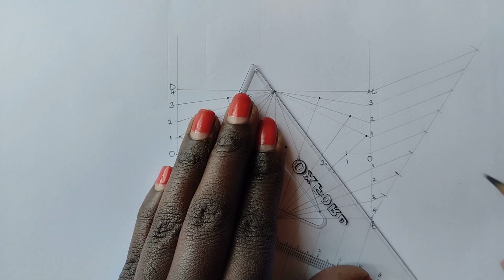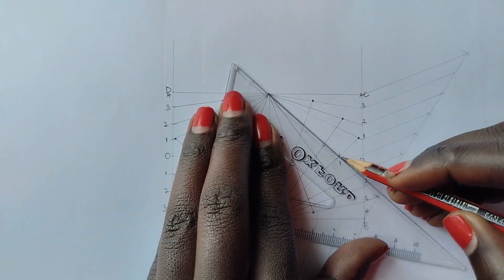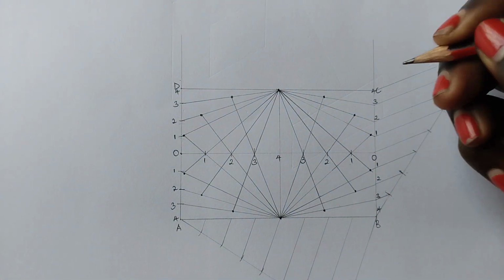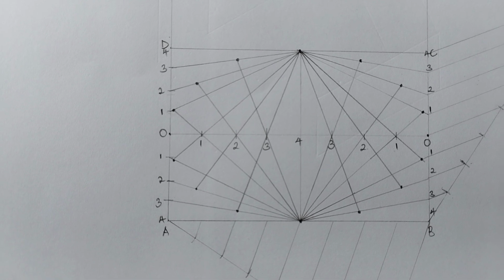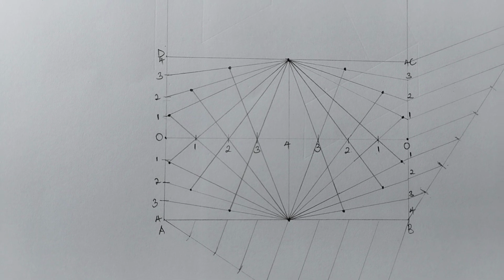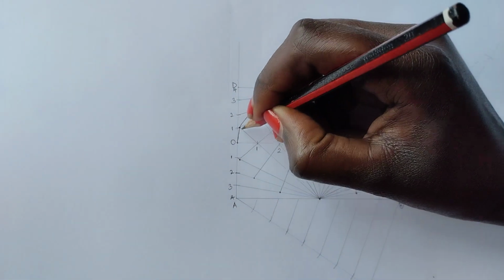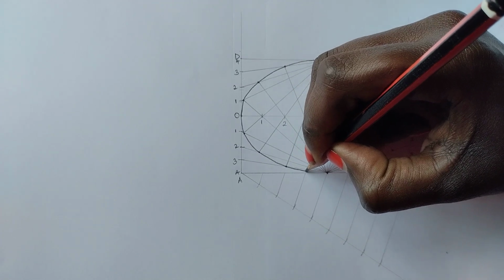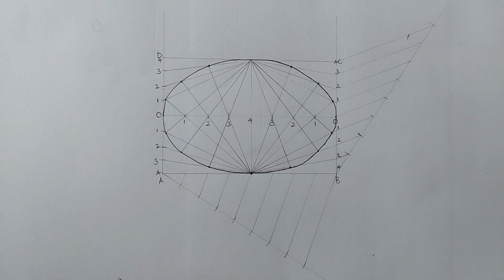how to construct an ellipse of major axis 90mm and minor axis 60mm using rectangular method.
CONSTRUCTION OF AN ELLIPSE USING RECTANGULAR METHOD ( FROM KNEC PAST PAPERS TECHNICAL DRAWINGS)